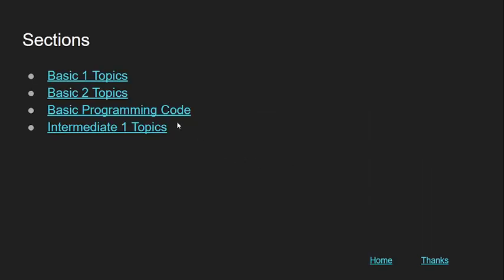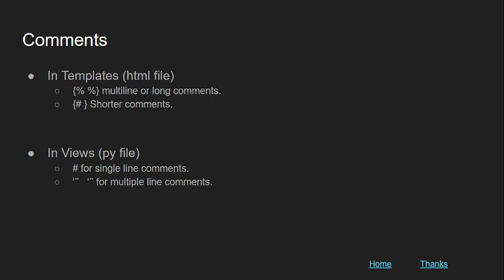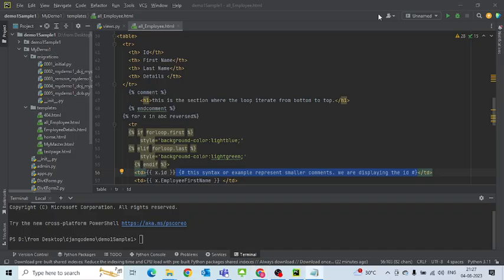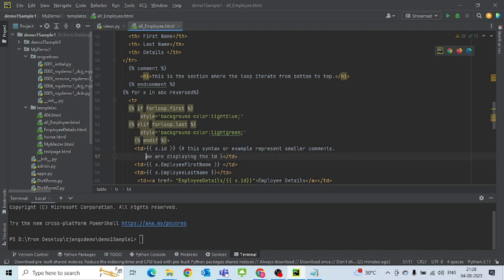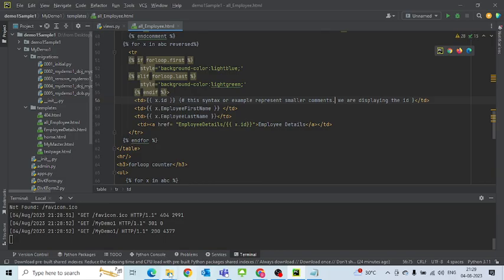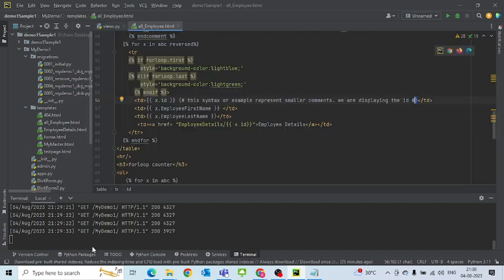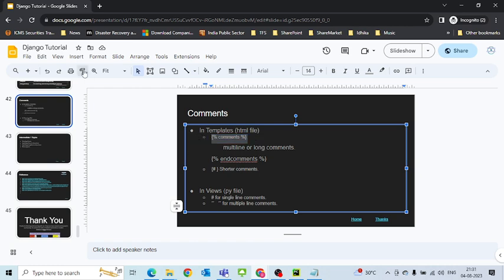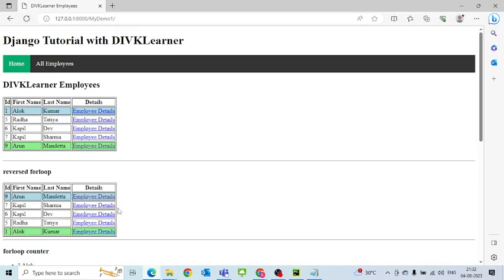DJ 022 Django Comments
Django comments